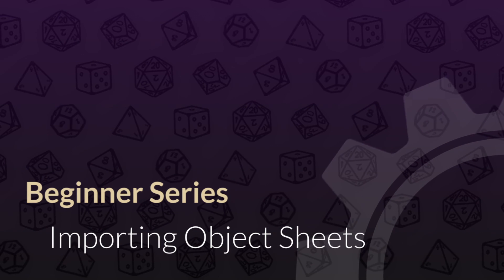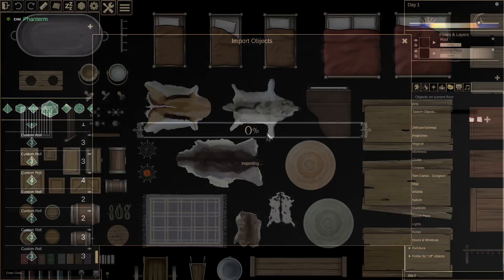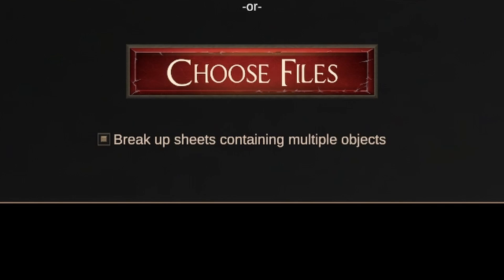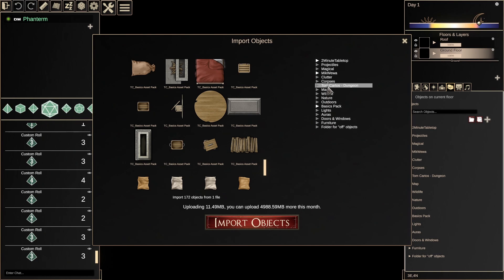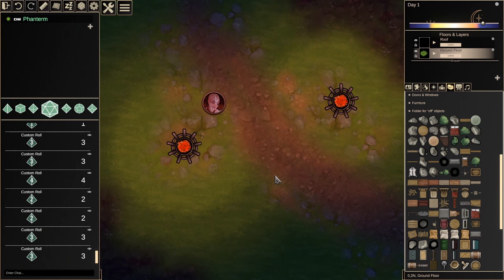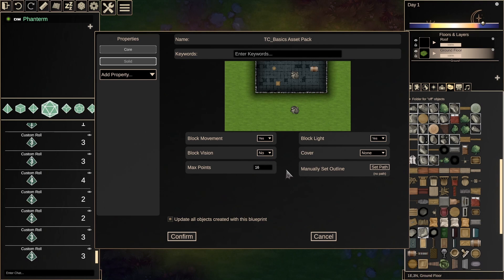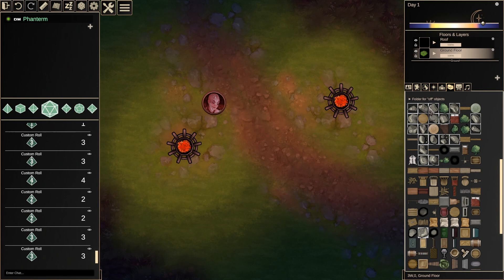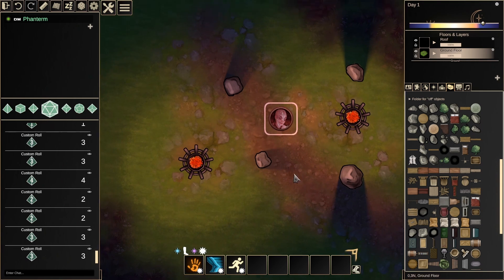Importing Object Sheets [Beginner]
Adding multiple objects into DMHub is a breeze. Today we'll walk you through the process of importing a single image sheet to automatically generate a bunch of objects in a few easy steps!